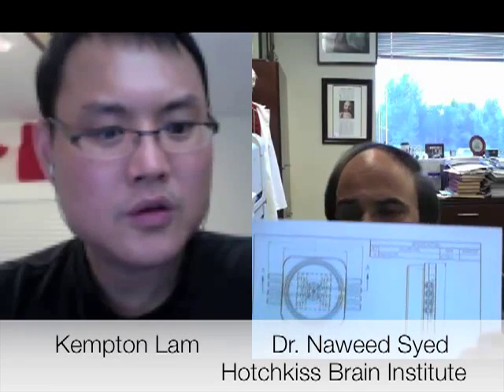Interview with Dr. Naweed Syed, Hotchkiss Brain Institute, Neurochip co-lead researcher